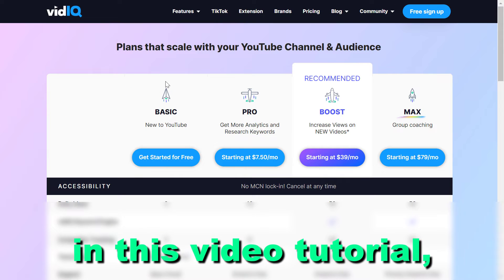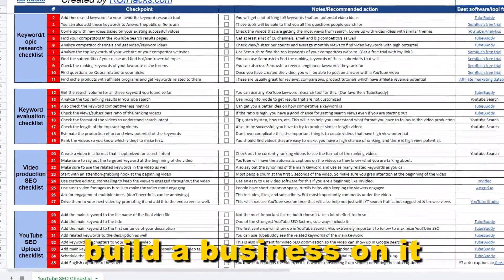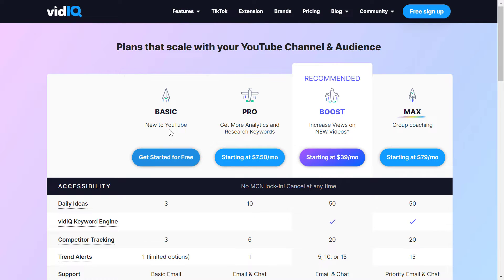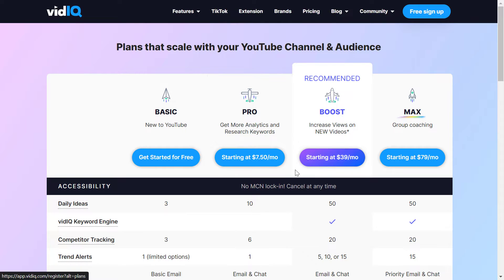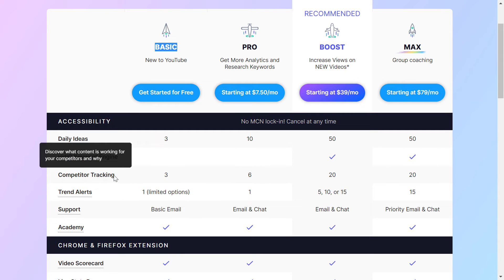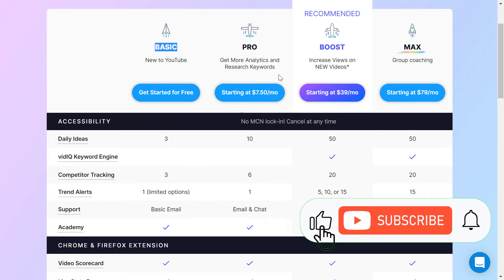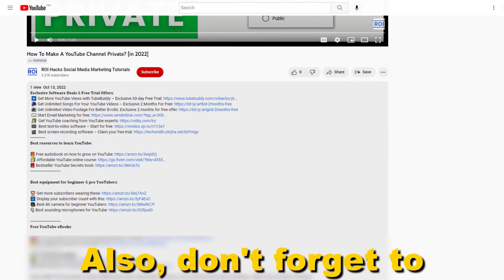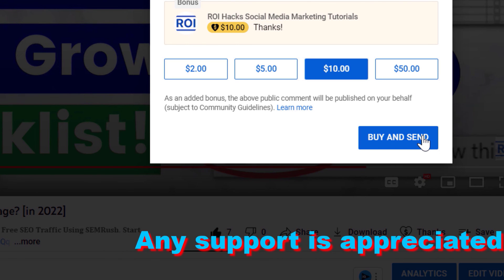VidIQ Free Trial Explained [in 2025]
. - Learn if VidIQ has a free trial or not and how you can use VidIQ for free.